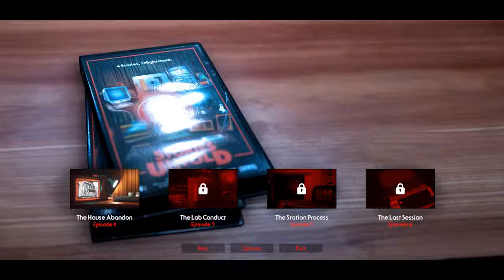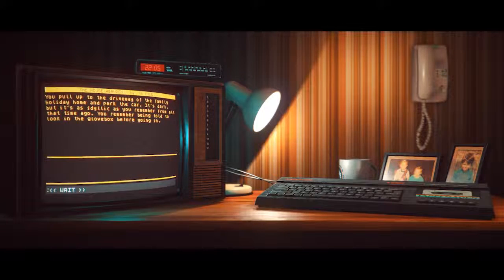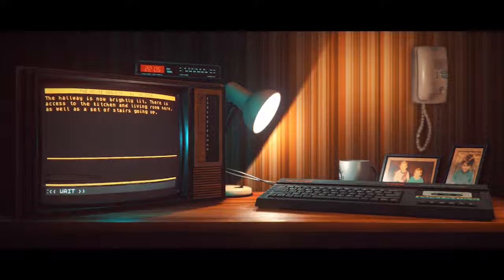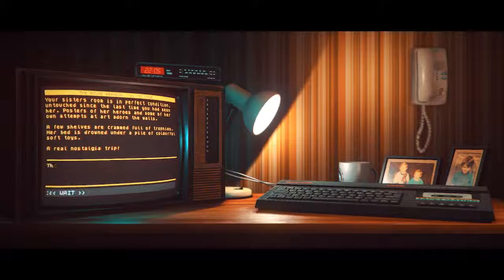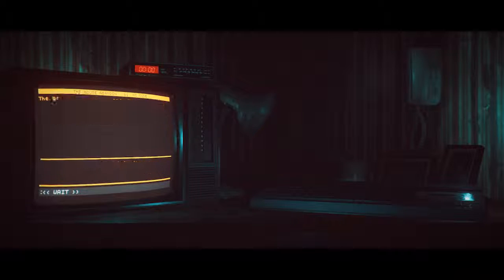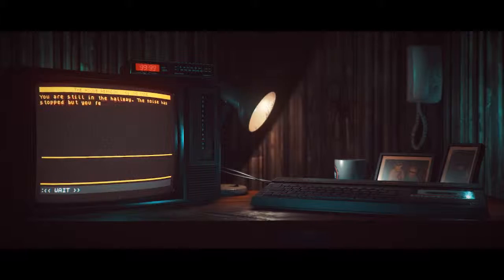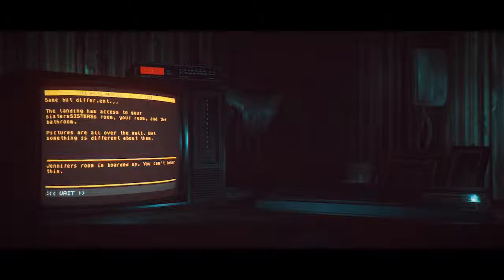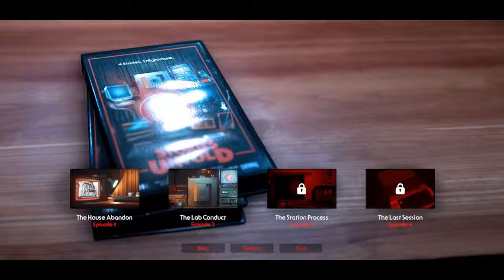Stories Untold: The House Abandon - Part 1 - The Game Gent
You wake in a room. The computer whirrs on as the monitor draws a familiar house. Its your house. You remember something bad, but can't quite put your finger on it.

Stories Untold is an episodic adventure-puzzle video game developed by No Code and published by Devolver Digital. Written and directed by Jon McKellan, the game was released on 27 February 2017, for MacOS and Microsoft Windows. It is a mix of adventure game genres, including text-based adventure, first-person exploration, and puzzle solving, and is themed after 1980s technology.

The game was purchased by me and was not provided by the developer or publisher.